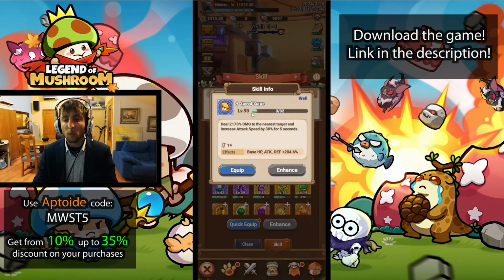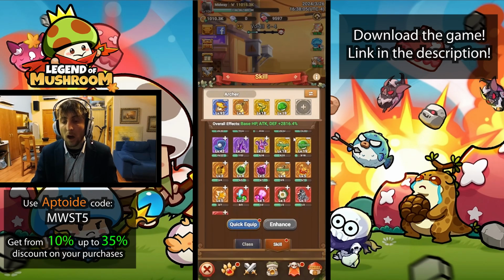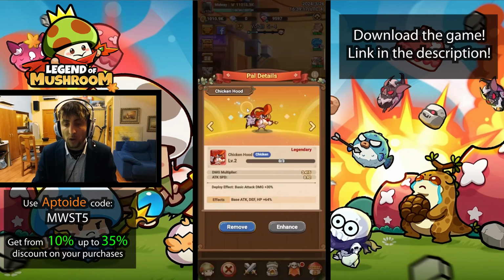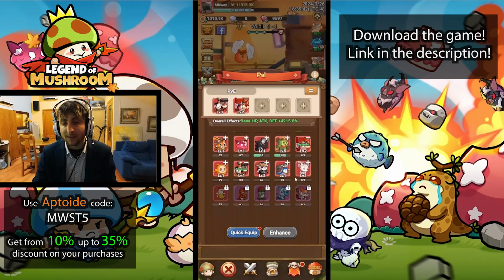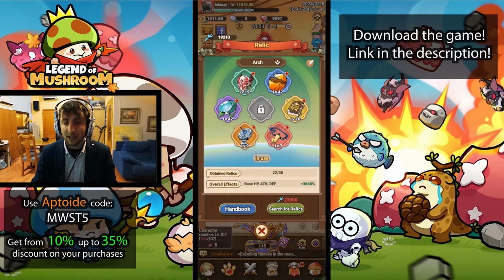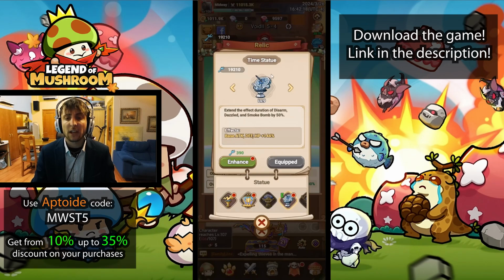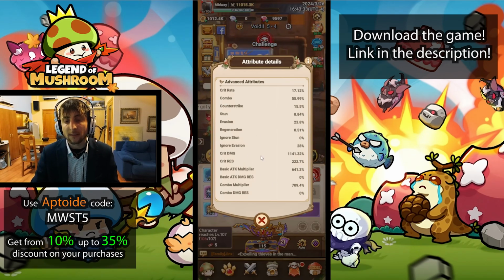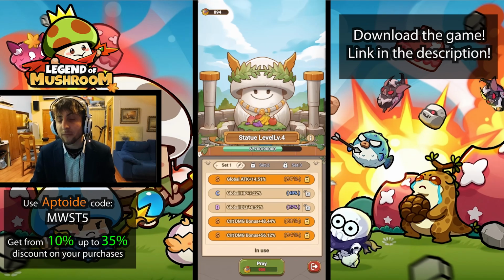▶️🔥BEST ARCHER BUILD!! - Legend of Mushroom - SIMPLE BUILD GUIDE!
My Aptoide Code: LOMMID5

▶️ The BEST Build for Archers! Legend of Mushroom - Learn just HOW STRONG Archer can get with this BUILD! 🔥

About me:

Hey there! I'm 27 y.o. and from Spain. I have been playing World of Warcraft since I was 13 years old. I started creating videos as a way to upload raid boss kills together with my guild, and it somehow became something much bigger than that.
Join me in this adventure!